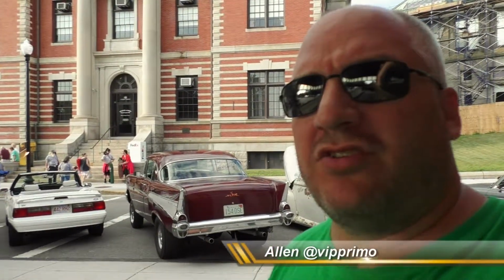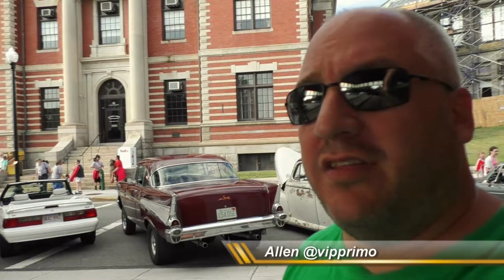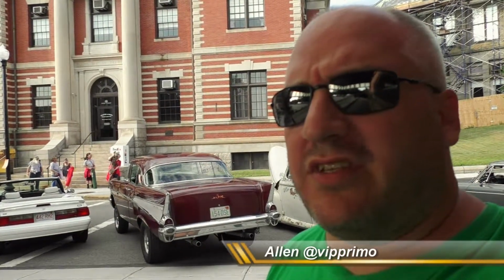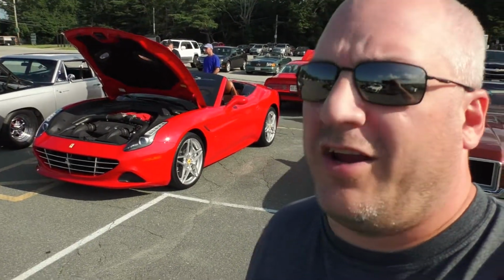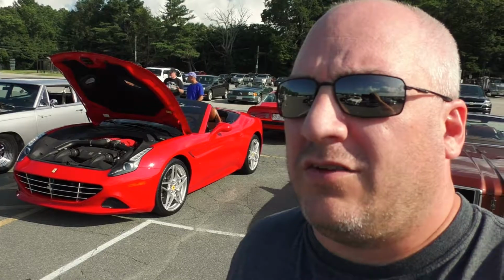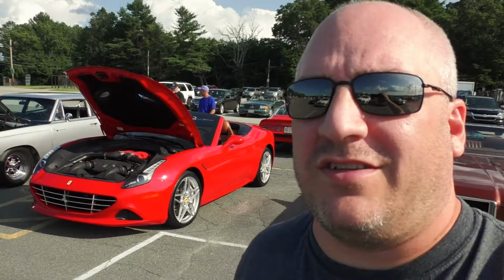2 Car Shows for the Price of Free!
First we head out to Taunton for the Court St car show to support local businesses, and then without any intention to actually film I end up filming the Raynham Dog Track Automotive Show and Car Meet.  Both are pretty good shows and good fun!

For all your high end car needs and event coverage.